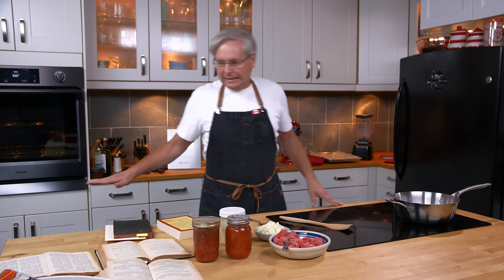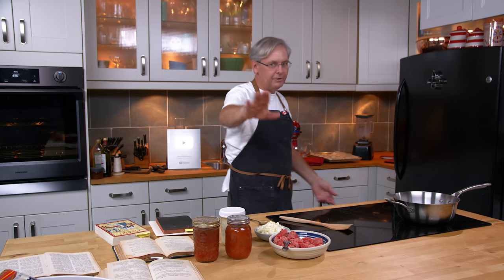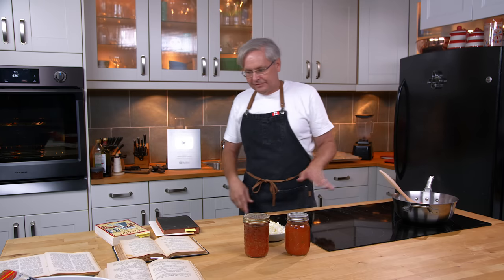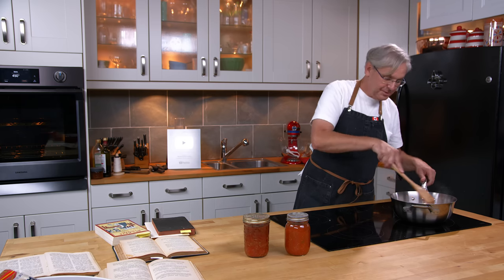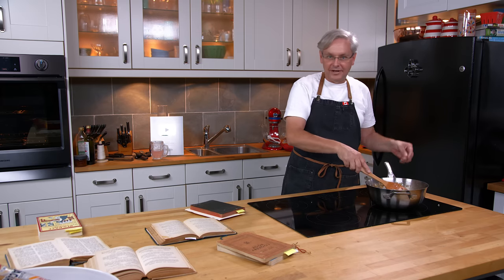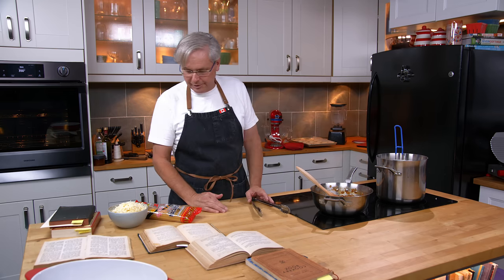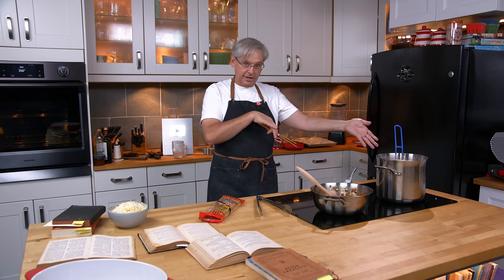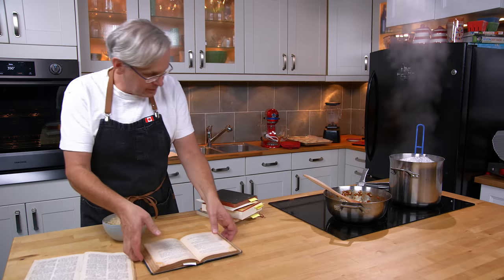1800s Genuine Italian Macaroni From Rural America - Old Cookbook Show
Genuine Italian Macaroni From Rural America In The 1800s - Glen And Friends Old Cookbook Show
This basic recipe for Italian Macaroni appears in dozens of community cookbooks in our collection from Rural America (Canada too) - throughout the 1800s. Over about a 100 year period of culinary history, there isn't much variation from source to source when it comes to ingredients or name. There isn't even much variation in this Italian macaroni recipe between geographic regions, like we see with other recipes from this time period. At its core this community cookbook recipe is a baked pasta recipe or a baked spaghetti recipe.

Italian Macaroni
Place two pounds of beef, well larded with strips of salt pork, and one or two chopped onions, in a covered kettle on the back of the stove, until it throws out its juice and is a rich brown; add a quart of tomatoes seasoned with pepper and salt, and allow the mixture to simmer for two to three hours. Take the quantity of macaroni desired and boil in water for twenty minutes, after which put one layer of the boiled macaroni in the bottom of a pudding dish, cover with some of the above mixture, then a layer of grated cheese, and so on in layers till the dish is filled, having a layer of cheese on the top; place in the oven an hour, or until it is a rich brown. Commence early in the morning to prepare this dish.